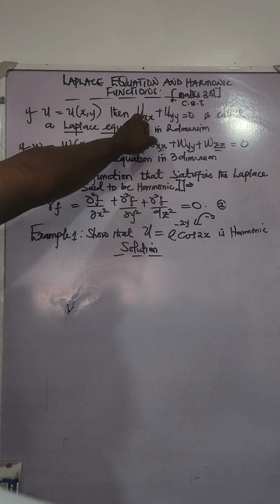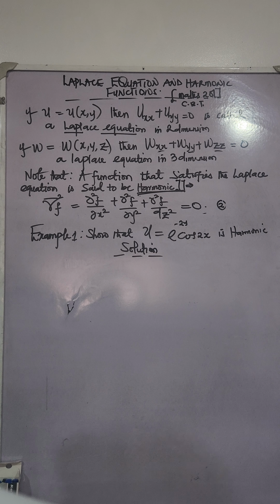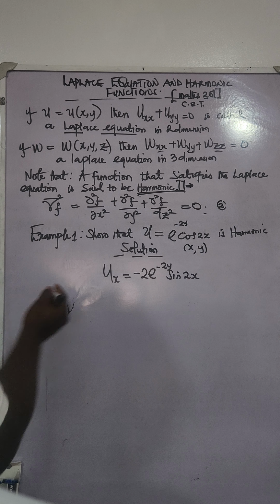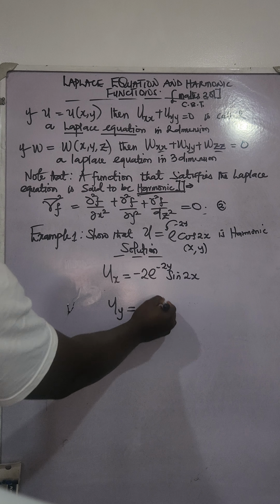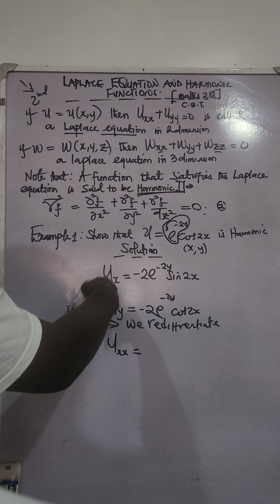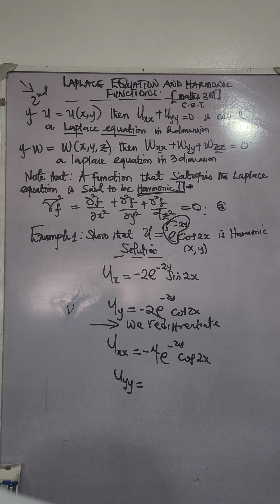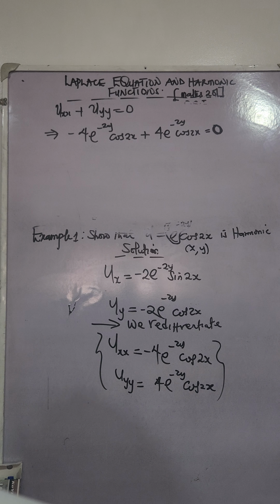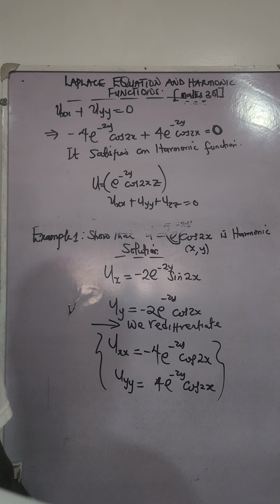LAPLACE EQUATION/HARMONIC EQUATION. MATHS 201